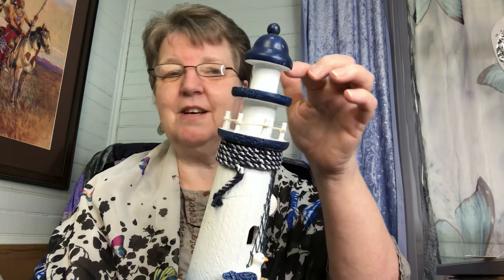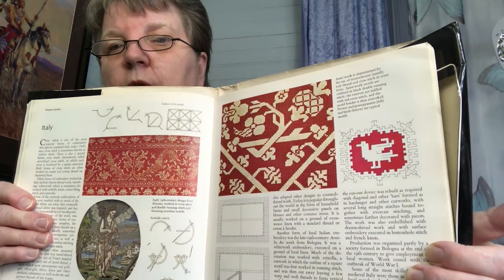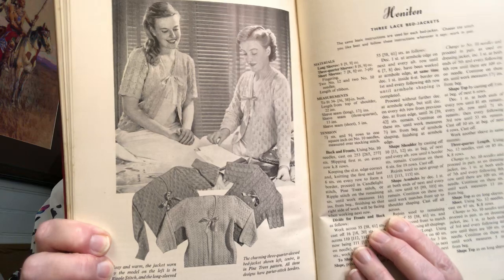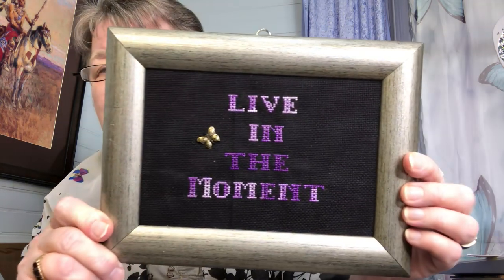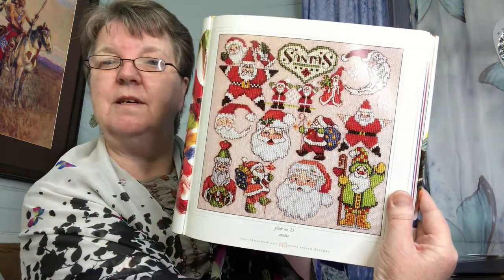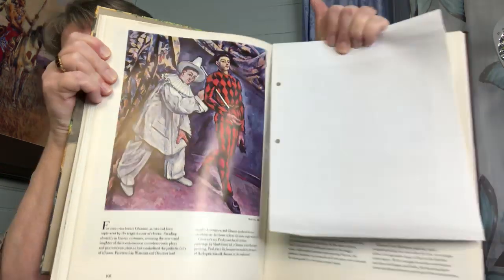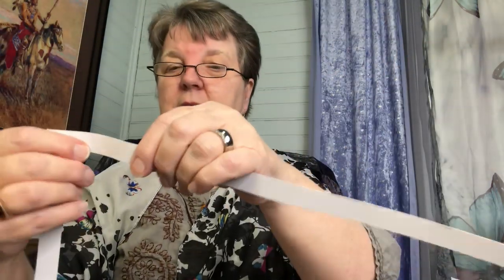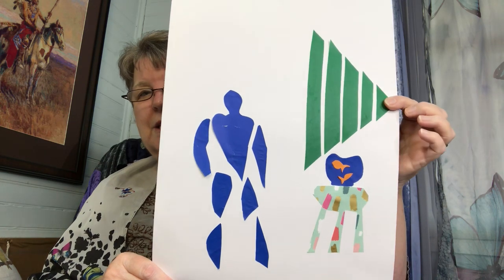Flosstube #90 ~ Harlequin is FFO'd, plus a plethora of etceteras.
Mentions.

Books.

2001 Cross Stitch Designs - published by Murdoch Books and Better Homes and Gardens
Beginner's Guide to Blackwork by Lesley Wilkins
Embroidery - Traditional designs, techniques and patterns from all over the world by Mary Gostelow
Knit with Norbury by James Norbury

Cross Sitch Software.

Pattern Maker for cross stitch, version 4 professional level by HobbyWare.

Background Music.

Moonlight Sonata by Beethoven